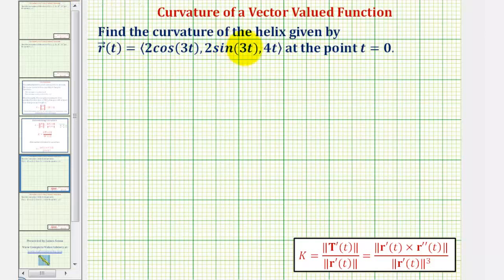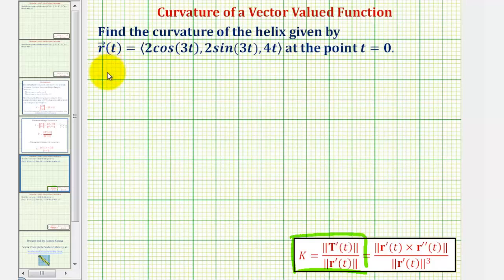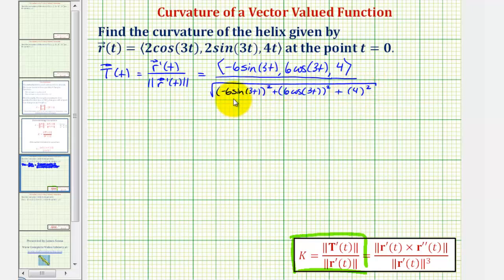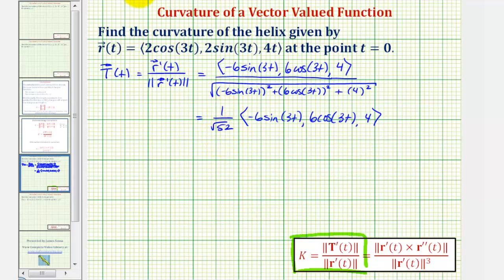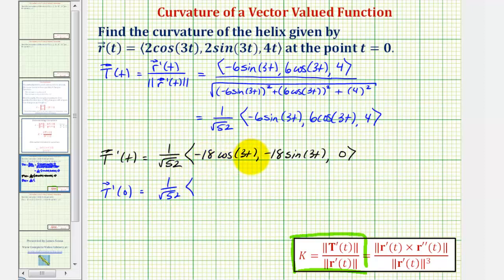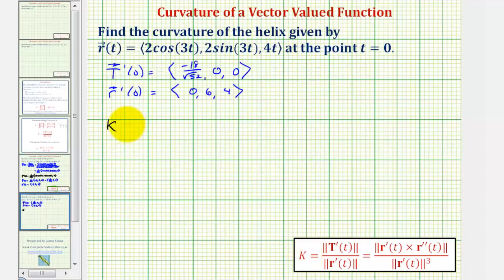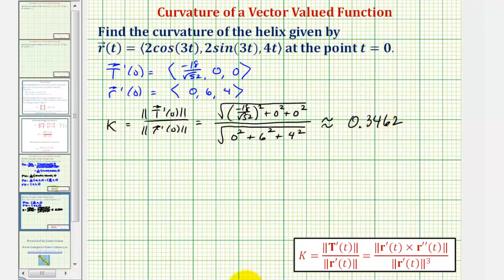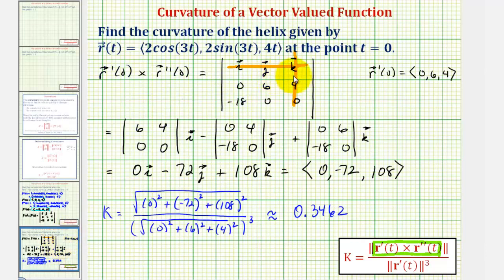528 Example 2B Find the curvature of a space curve given by a vector valued function (no cross)